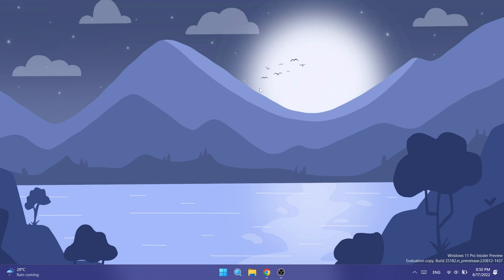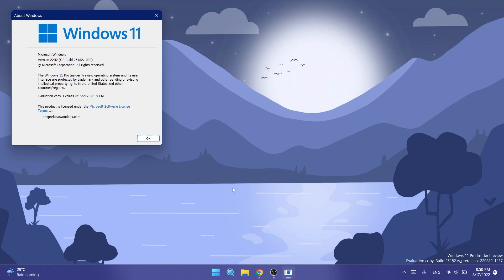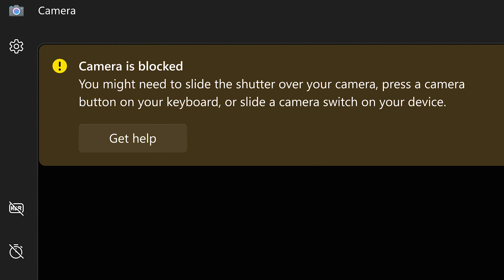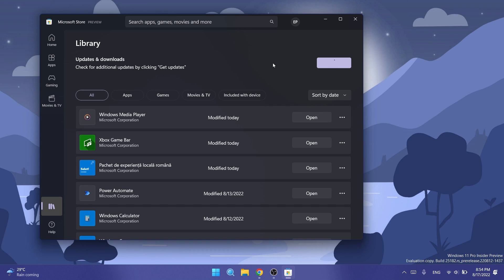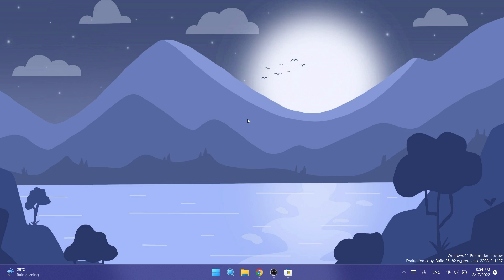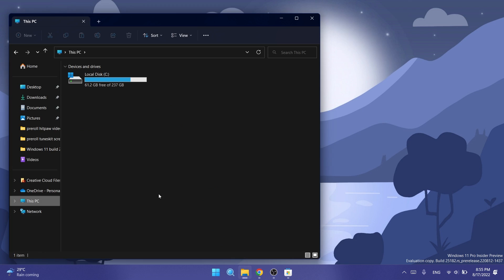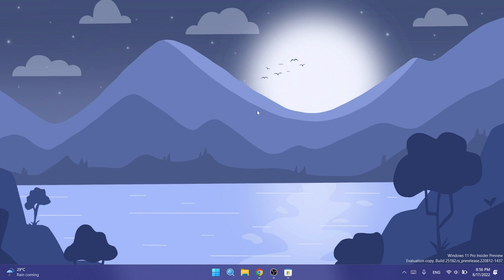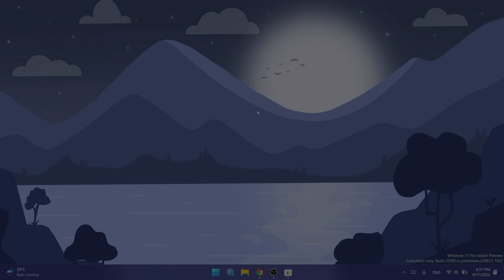New Windows 11 Build 25182 – Microsoft Store Update, Camera App Update, and Fixes (Dev)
0:00 Intro
0:33 New Expiration Date for Dev Channel Builds
1:01 Camera App Update
1:32 Microsoft Store Update
2:10 General Fixes
2:32 Taskbar Fixes
3:03 Start Menu Crash Fix
3:08 File Explorer Fixes
3:43 Other Fixes
4:04 Outro